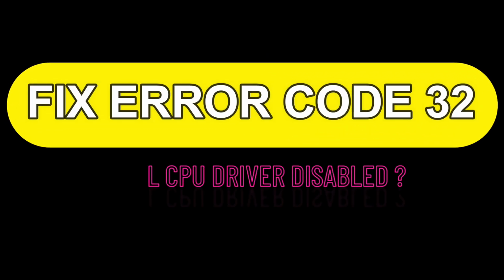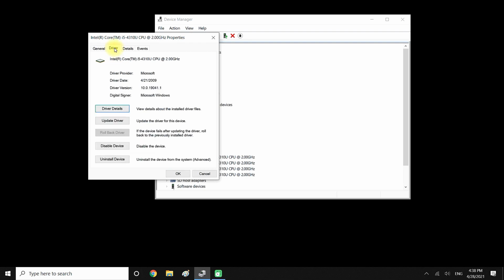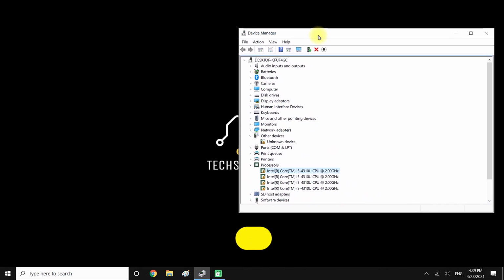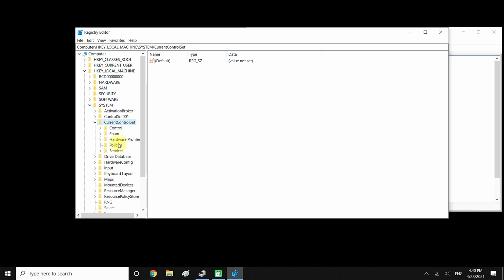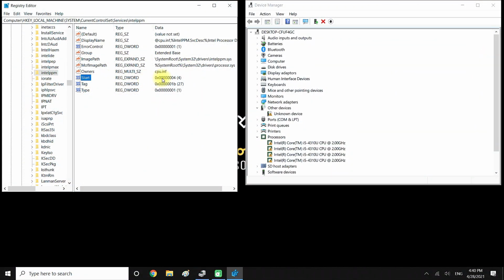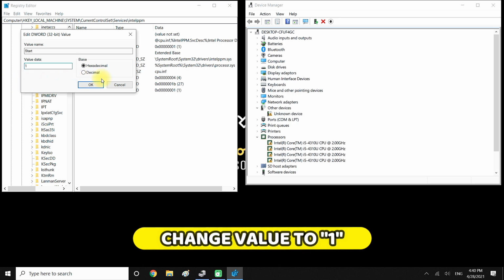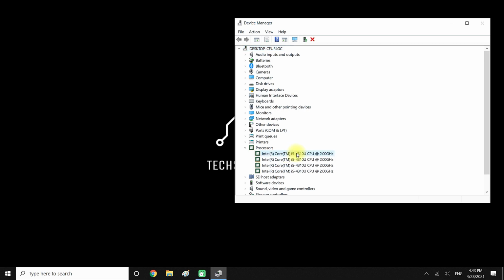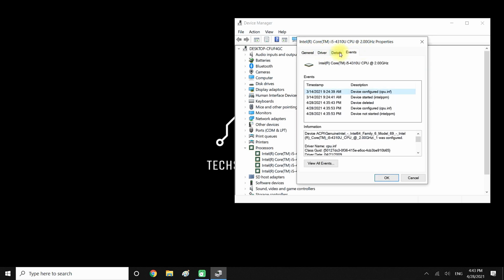Fix Code 32 Error on Intel CPU Driver (Service) for This Device Has Been Disabled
The Code 32 error is one of several Device Manager error codes. They're usually caused when the start type for the hardware device's driver is disabled in the registry. The error could apply to any hardware device in Device Manager but most of them appear on optical drives like Blu-ray, DVD, and CD drives.
A driver (service) for this device has been disabled. An alternate driver may be providing this functionality. (Code 32). Details on Device Manager error codes like Code 32 are available in the Device Status area in the device's properties.